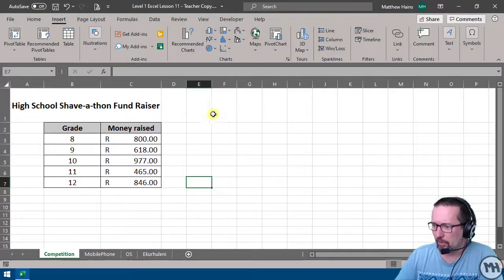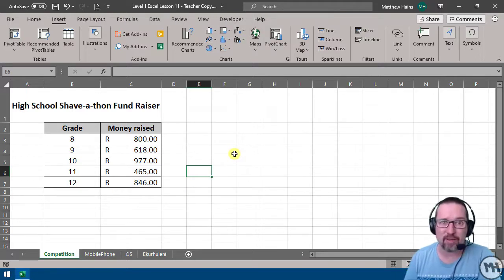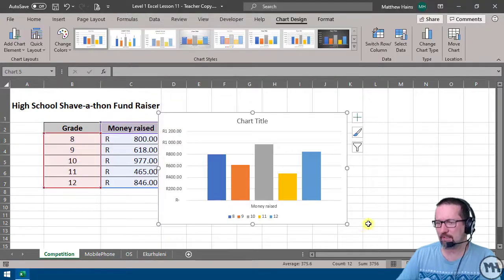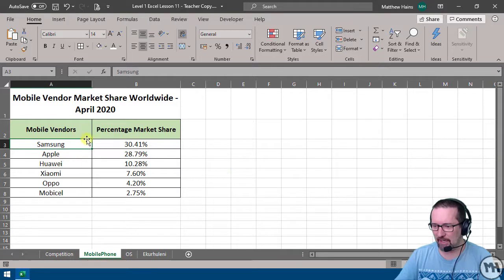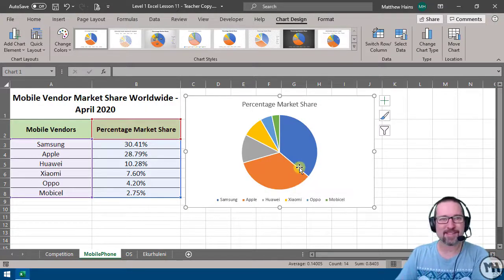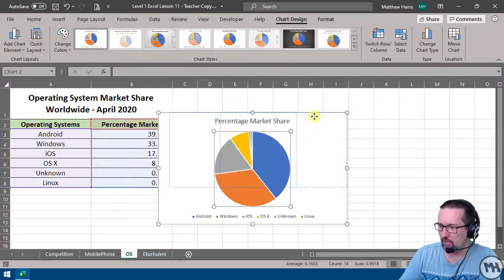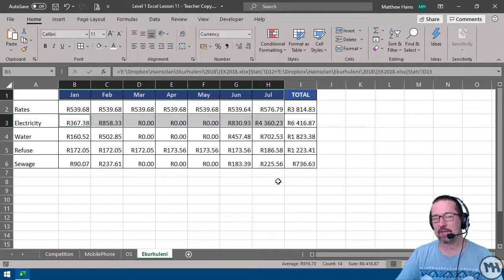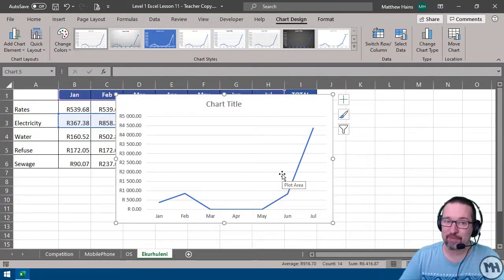Level 1 Excel Lesson 11: Graphs in Excel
Graphs in Excel This video is part of the CAT Digital Notebook created by Matthew Hains for Grade 10 teachers and students. For more information on the notebook, check out

- Video lessons
- Activities linked to each lesson
- Resources
- Solutions for all activities
- Student section